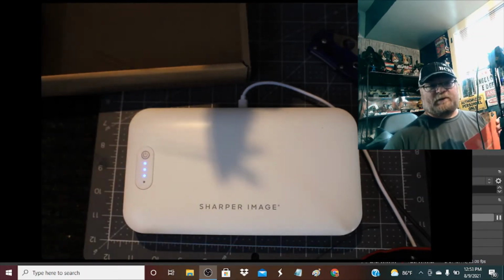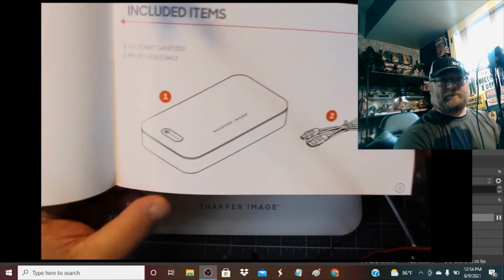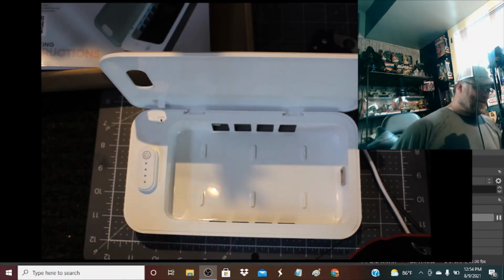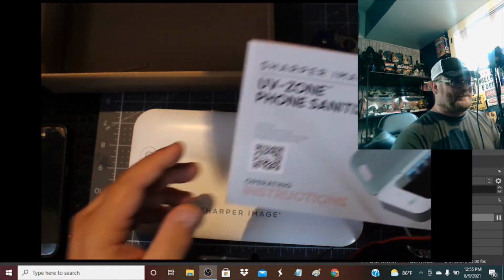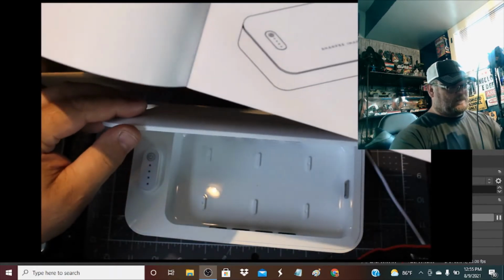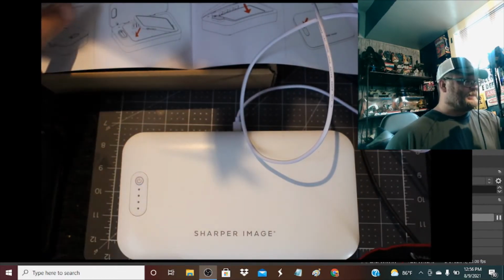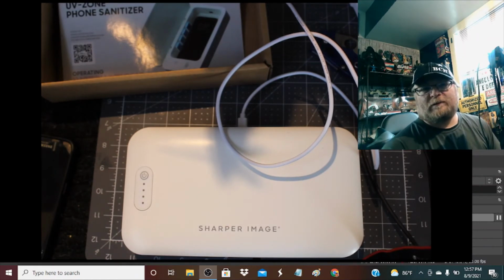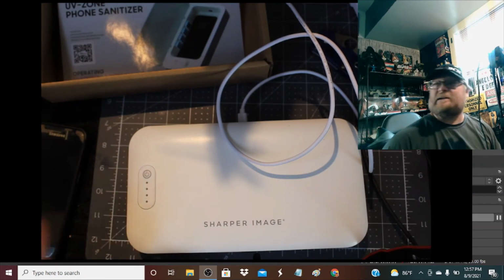Sharper Image UV sanitizer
Unboxing Sharper Image Sanitizer got from Home Depot for five bucks.